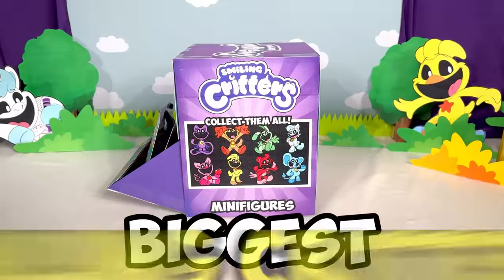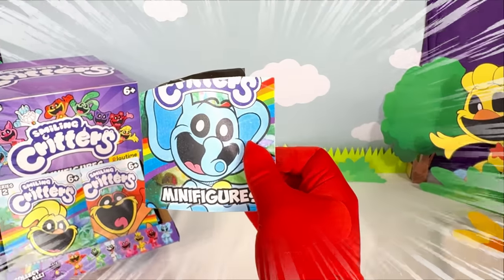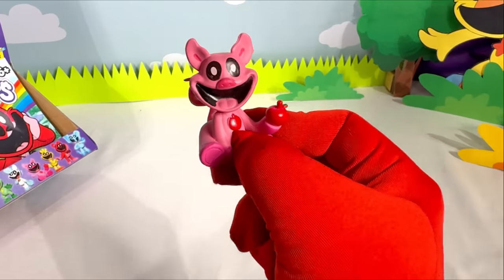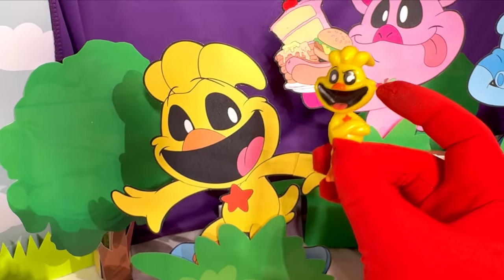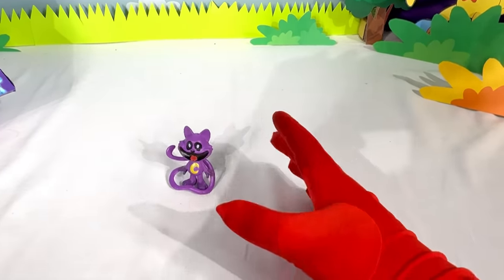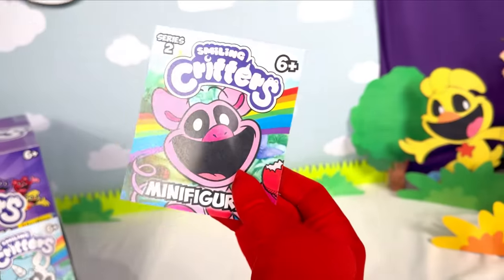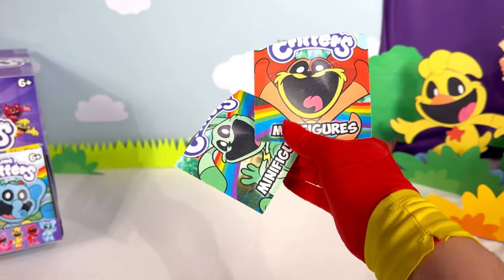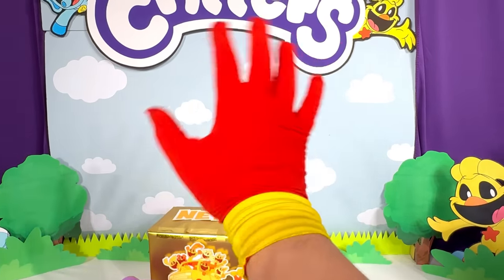The LARGEST Smiling Critters MYSTERY BOX Series 2! NEW Poppy Playtime Chapter 3 Minifigures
This is the World's Largest Smiling Critters MYSTERY BOX Series 2! Watch until the end to see all the NEW Series 2 Minifigures!